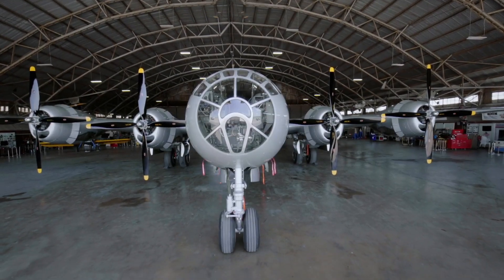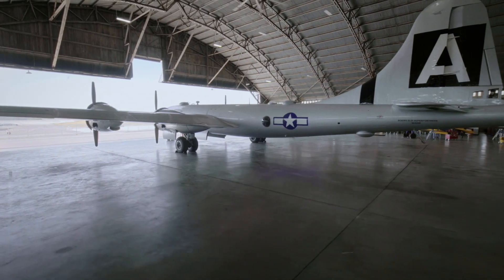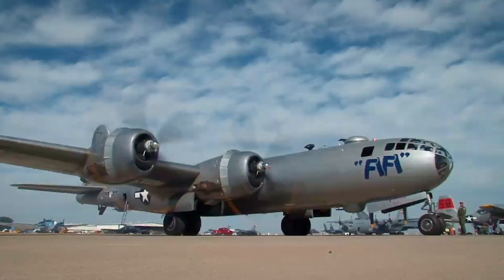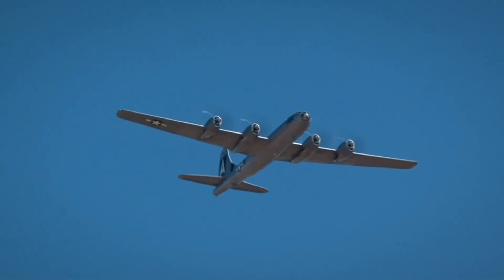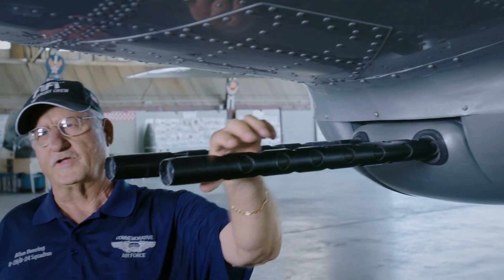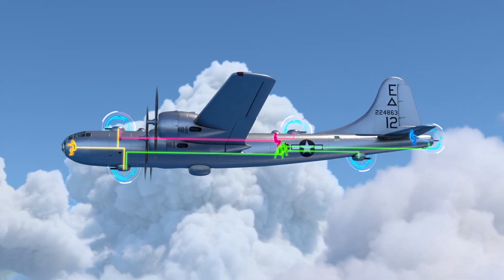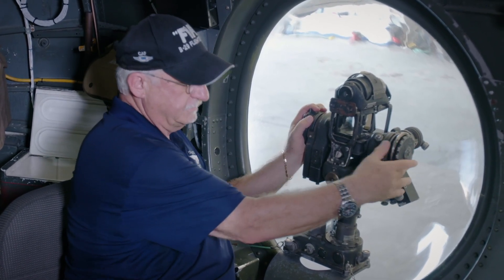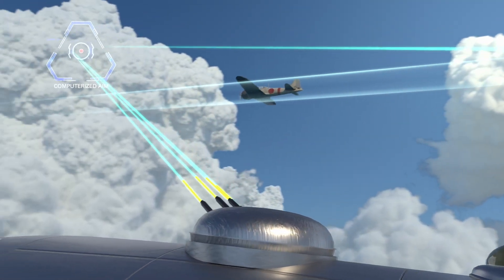The Showstopping Capabilities of the B-29 Superfortress 🤩 Air Warriors | Smithsonian Channel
The numbers on the B-29 are frightening, even today. A 141-foot wingspan, four massive piston engines, and five separate computer-controlled gun turrets all combined to make it a fearsome weapon.